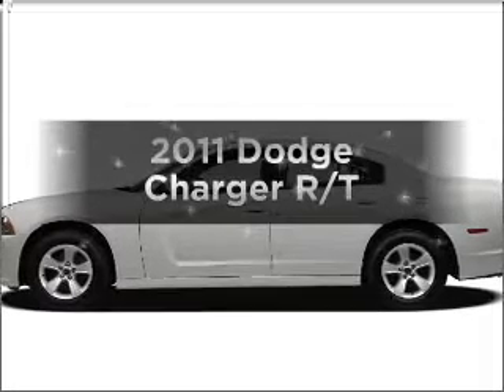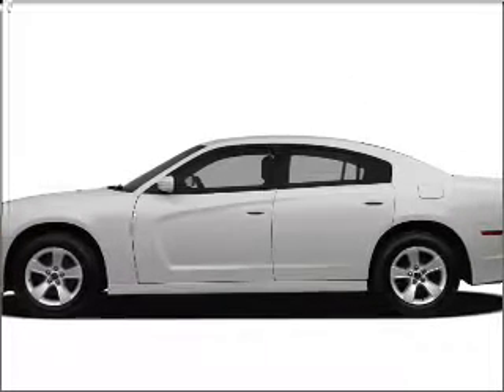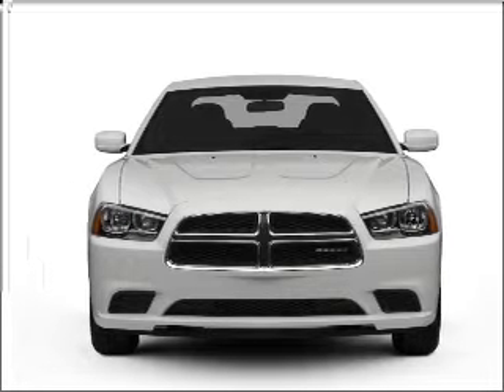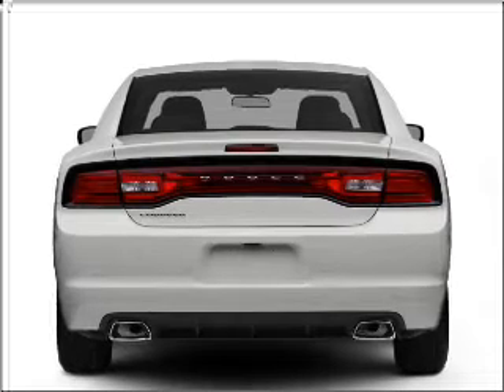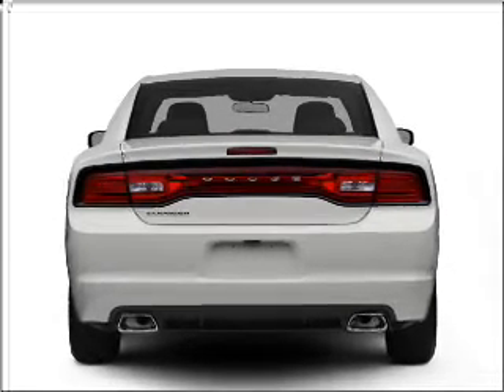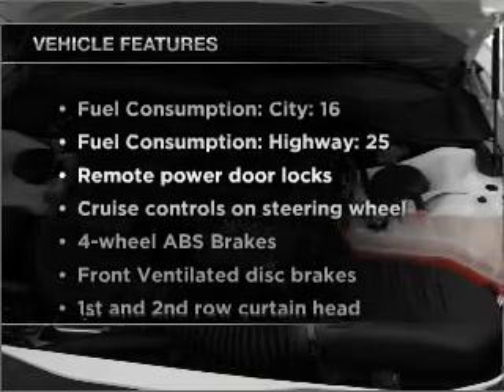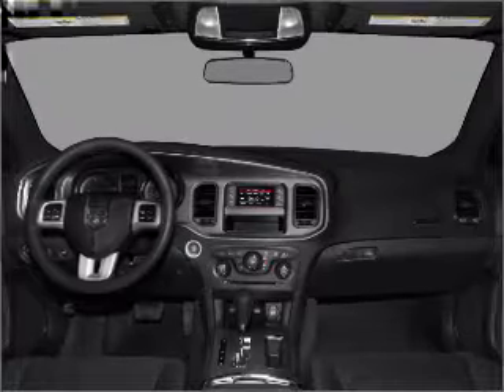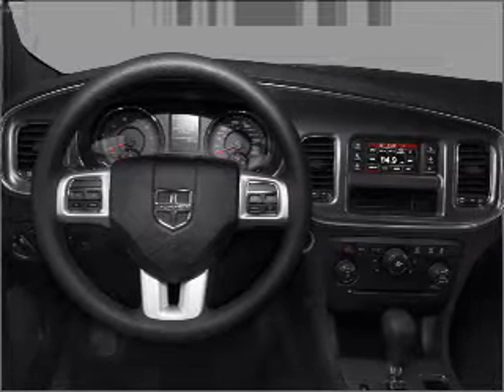2011 Dodge Charger - MEDINA OH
Year: 2011
Make: Dodge
Model: Charger
Trim: R/T
Engine: 5.7 liter 8 cylinder 16 valve
Transmission: 5-Speed Automatic
Color: Orange
Mileage: 3
Address:
3205 MEDINA RD